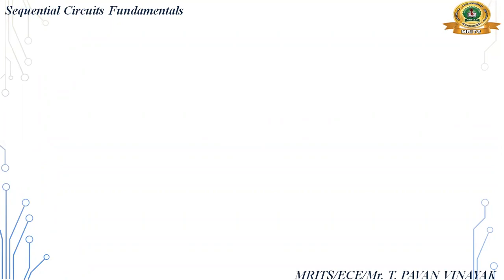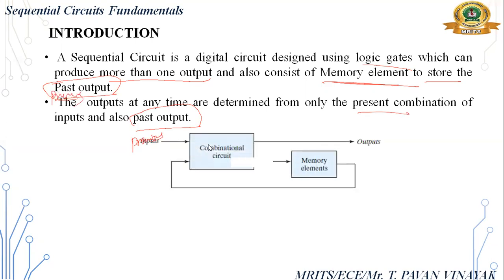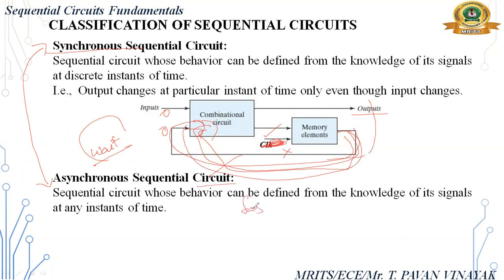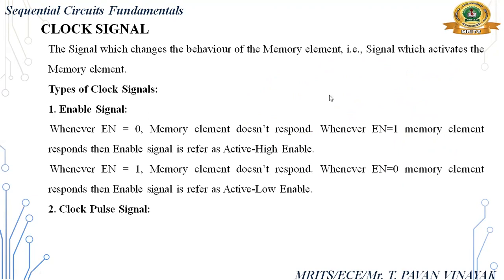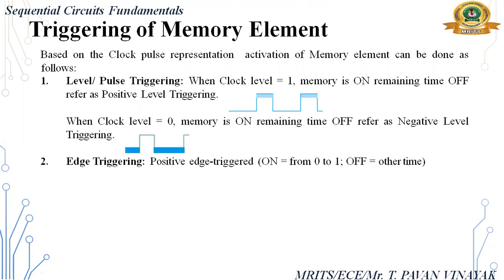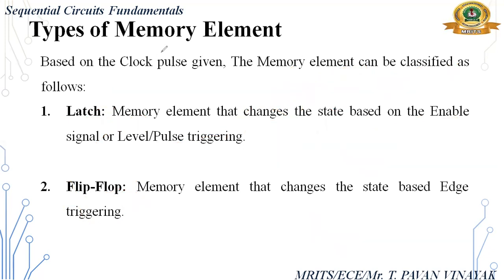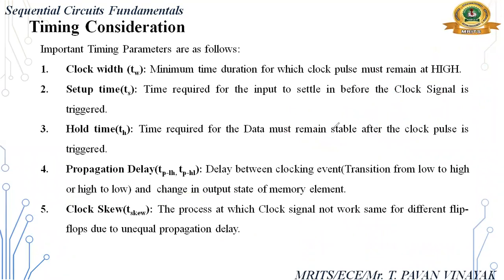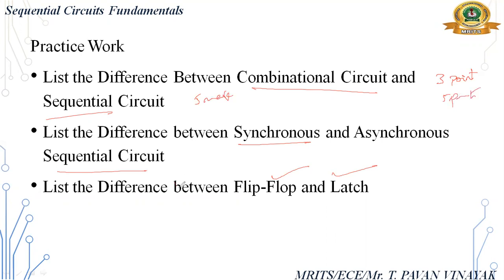Introduction to Sequential Circuits